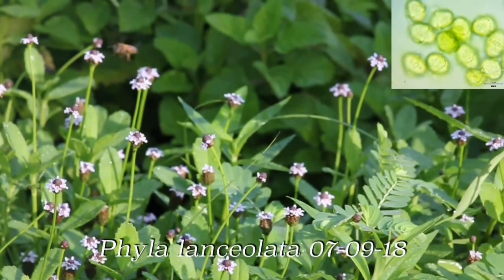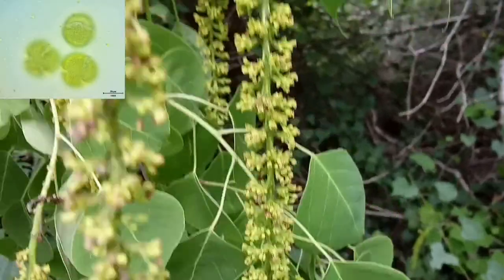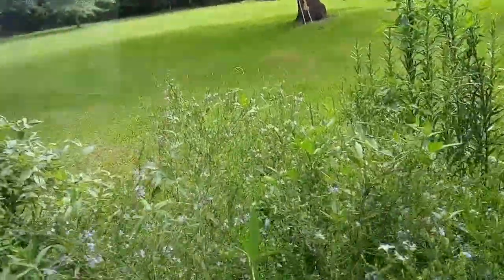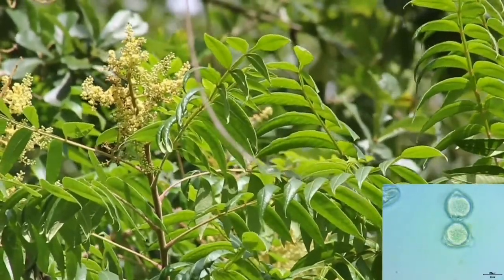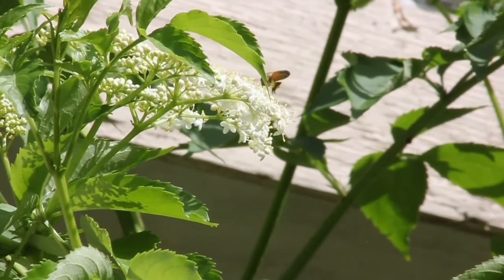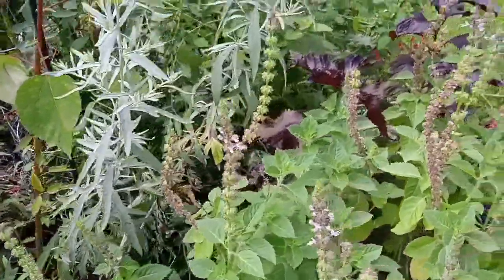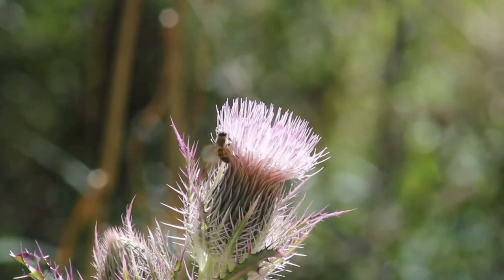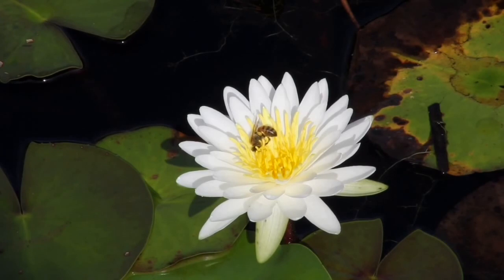bees flowers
Clips of honeybees collecting pollen with microscopic images of the pollen.